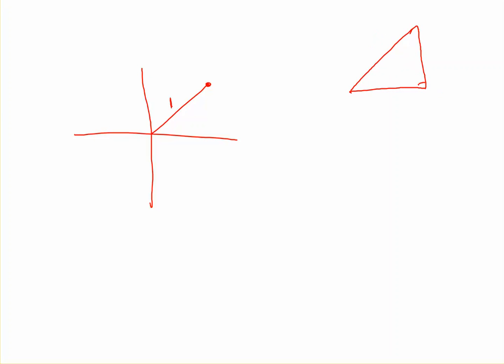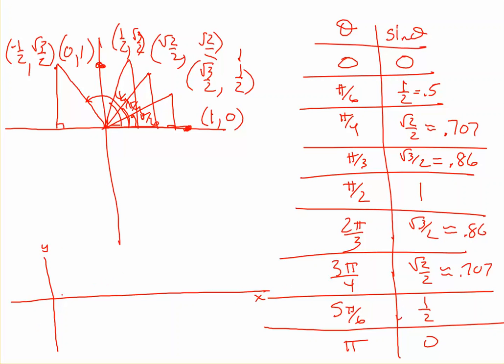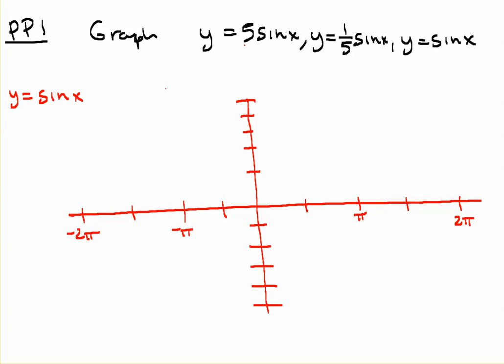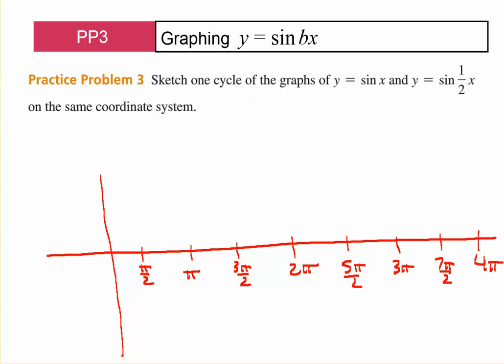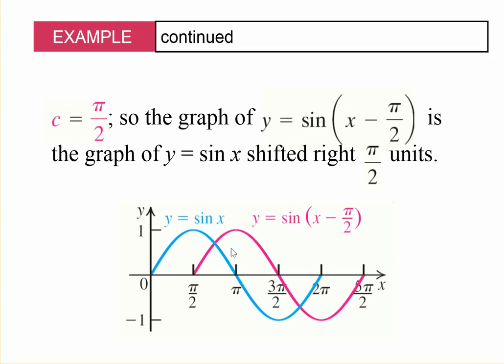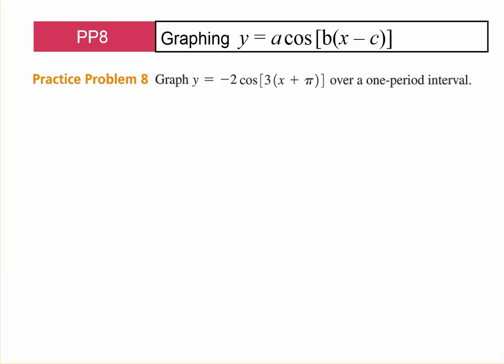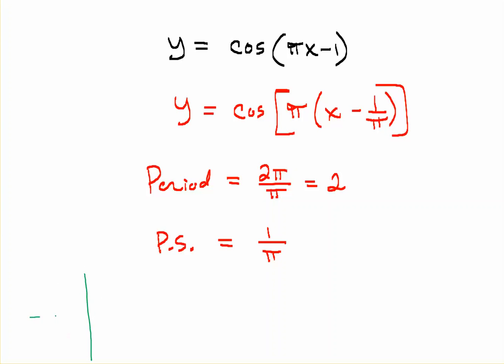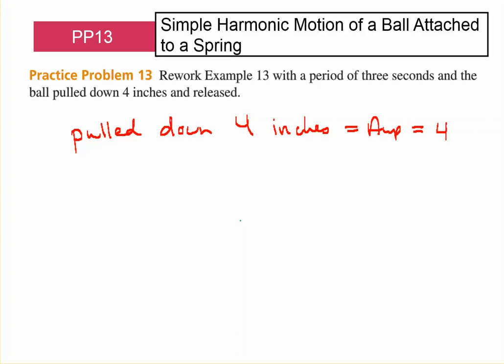M15 CH5 SEC4 LEC